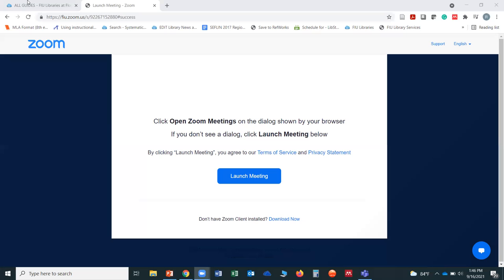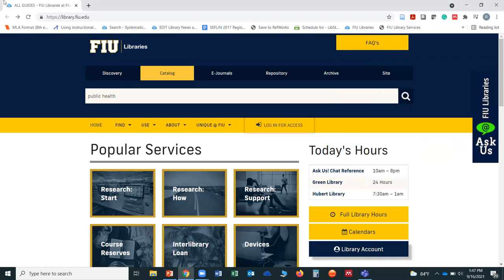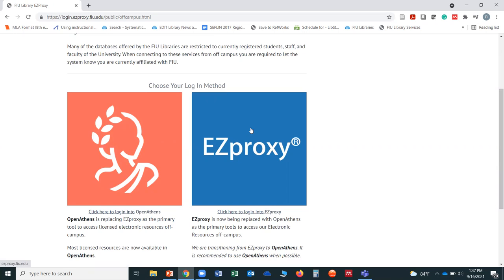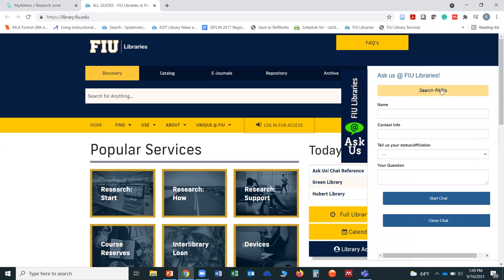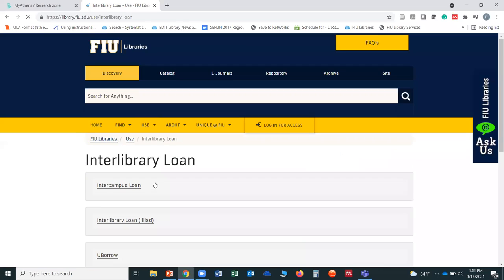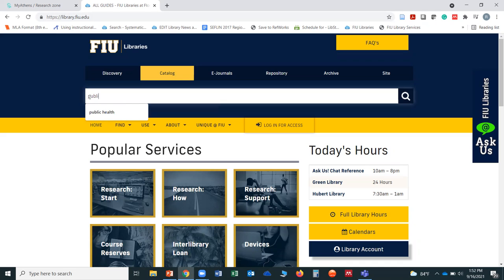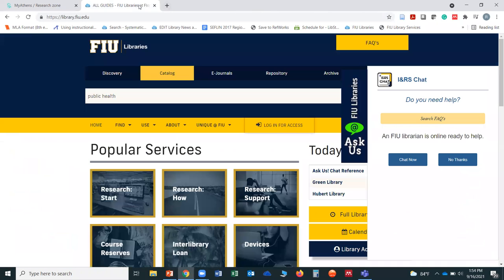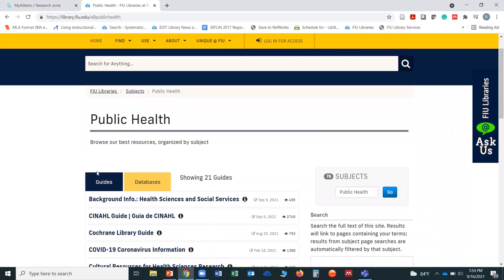Public Health Research at FIU